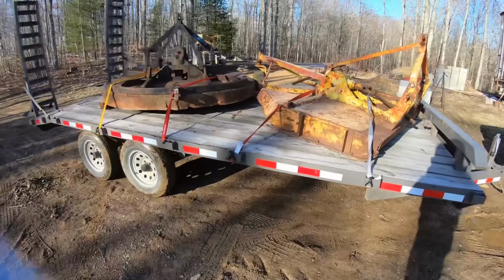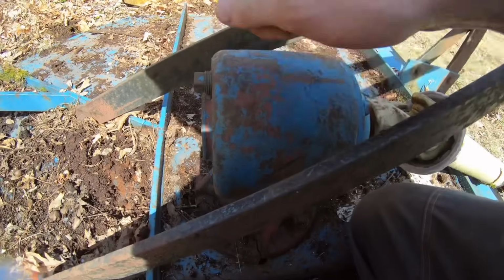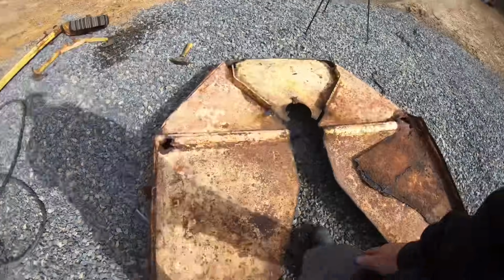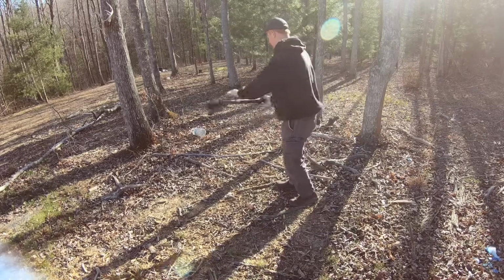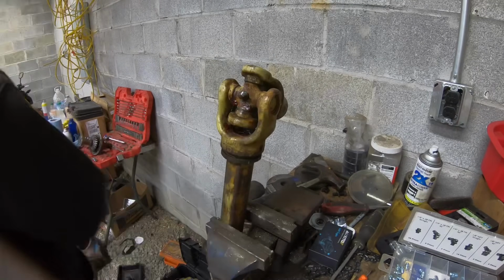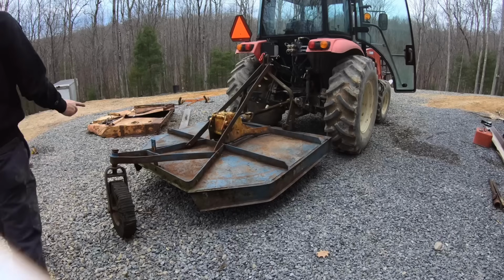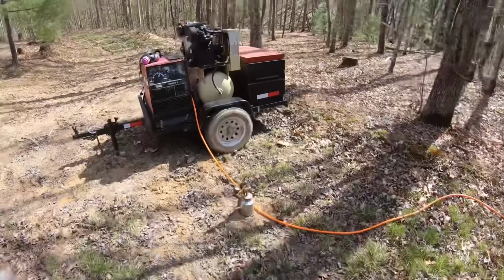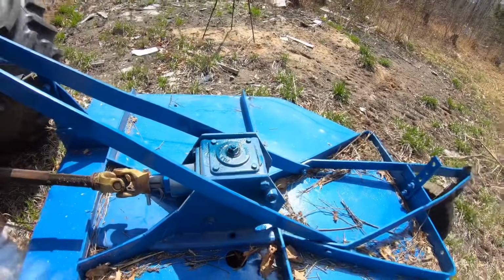Buying and Fixing Cheap Brush Hogs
Fixing up a cheap Brush hog